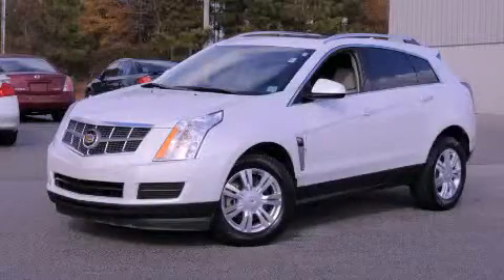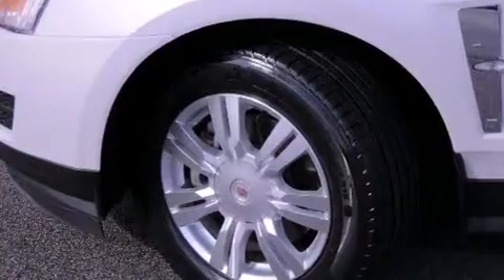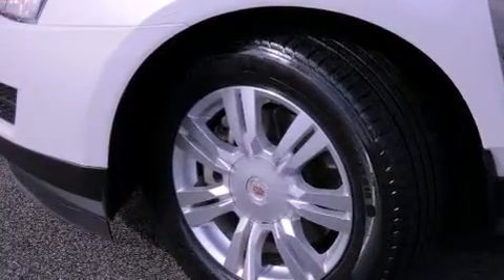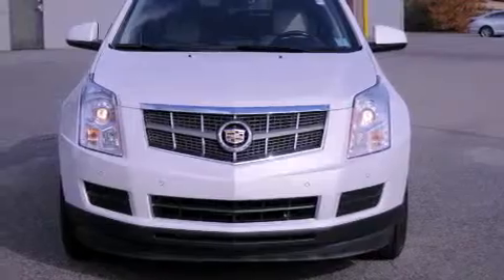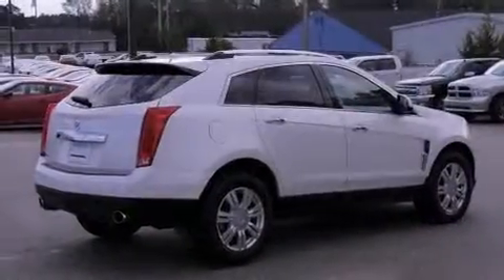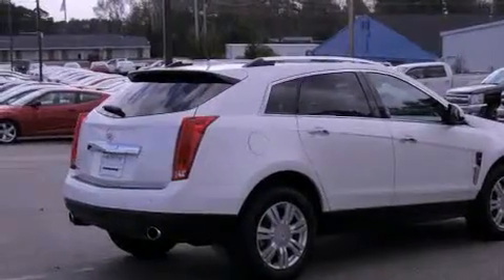2010 Cadillac SRX Rocky Mount NC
Year : 2010
 Make : Cadillac
 Model : SRX
 Engine : 3.0L 6 Cyl. Fuel Injected
 Trans . : 6-Speed Automatic
 Exterior : Platinum Ice Tricoat
 Miles : 51,905

 1800 N. Wesleyan Blvd

 2010 Cadillac SRX Rocky Mount NC